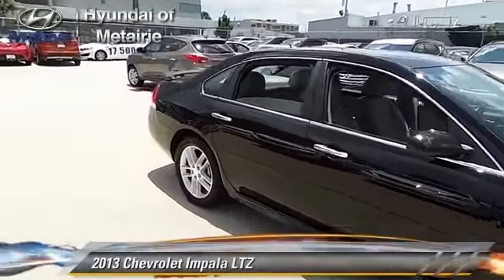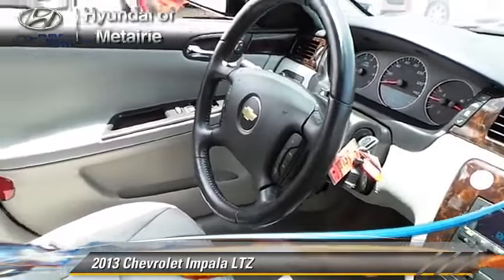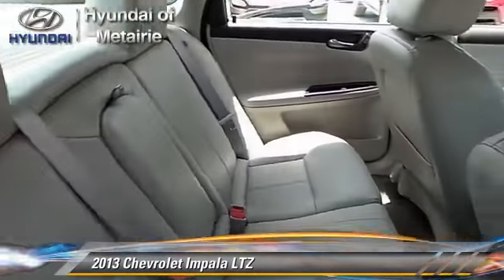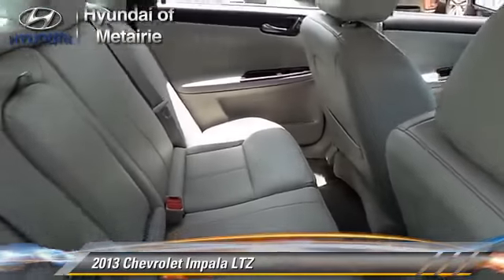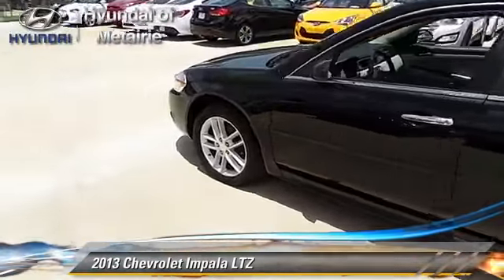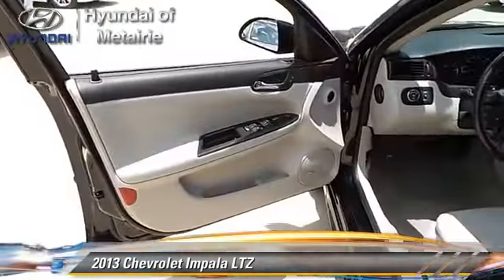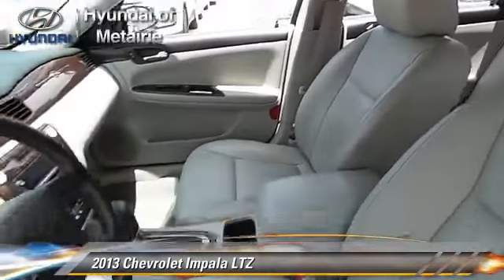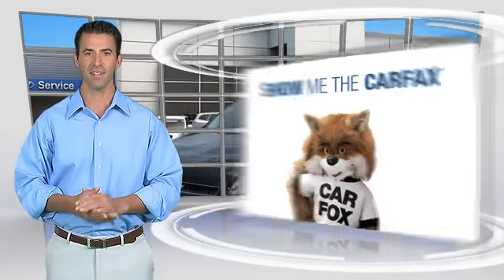Hyundai of Metairie, Metairie LA 70003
5969 Veterans Blvd Metairie LA 70003

[DFIN:3:3045277:I:882:0454AB21:0bb468a2f872c41404f461b8b342a712]